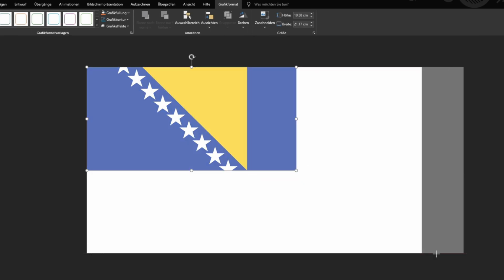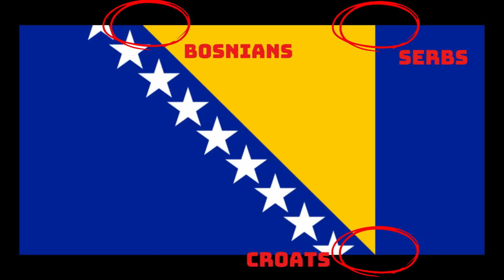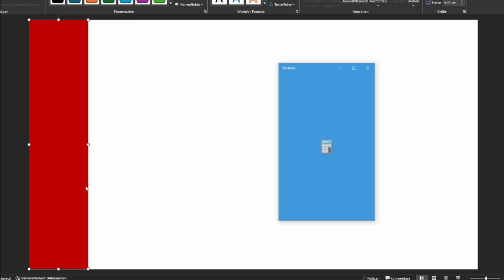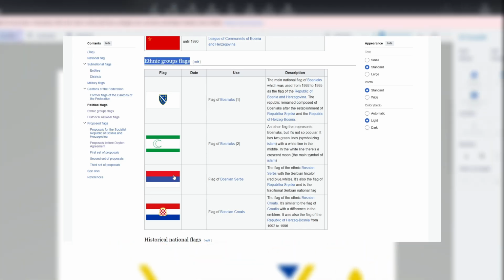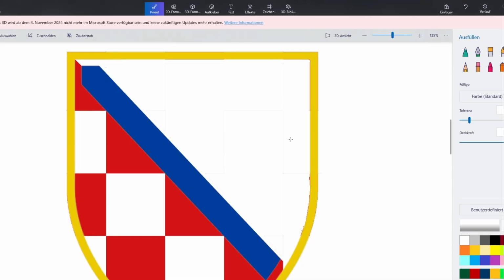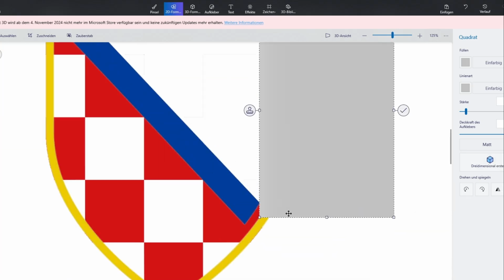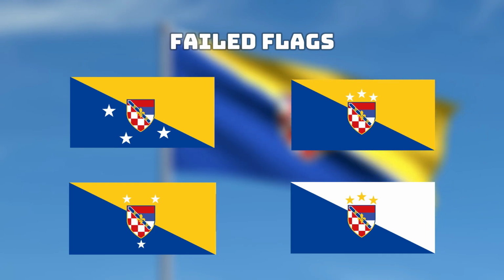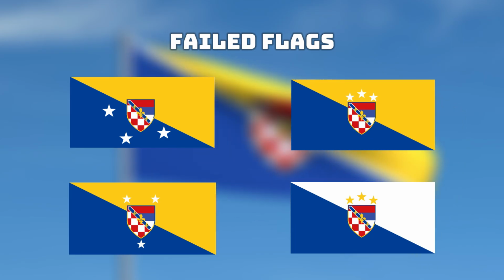I Fixed the Flag of Bosnia Using HISTORY....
The Flag of the balkan country of Bosnia and Herzegovina is Horsesh*t in my Opinion, so i fixed using History. Youre gonna have to watch to the end to find out what i mean with that.